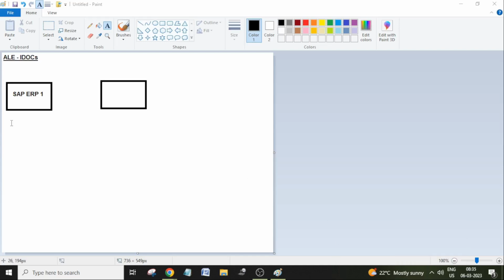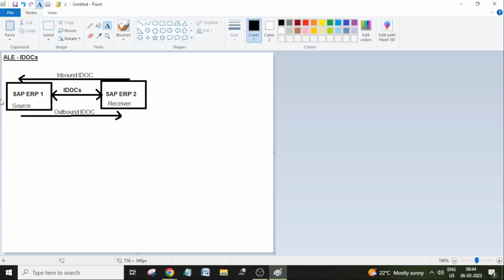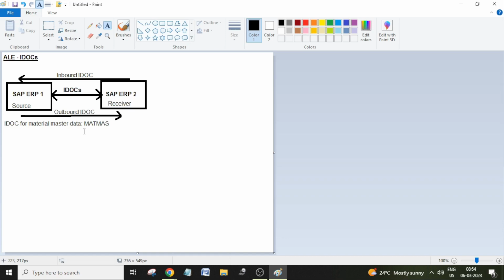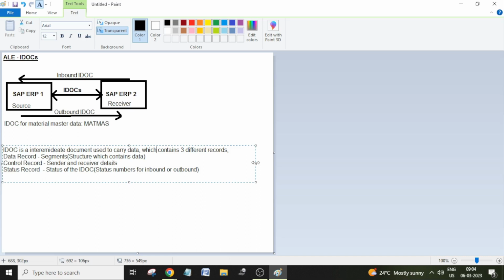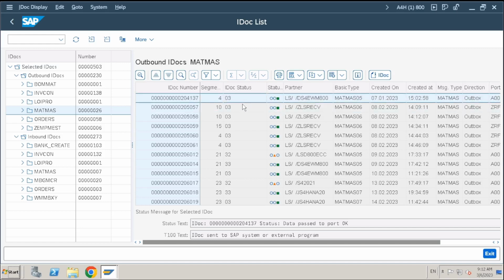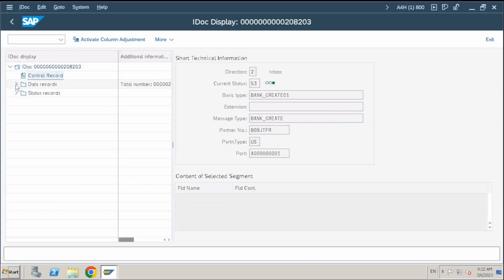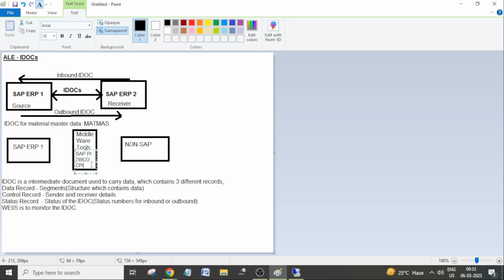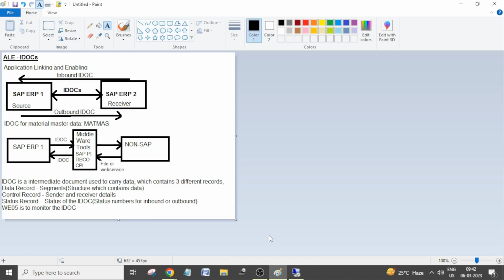53. ALE IDOCs in SAP ABAP - Introduction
ALE IDOCs in SAP ABAP - Introduction
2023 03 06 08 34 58